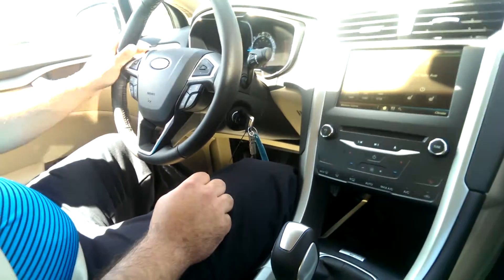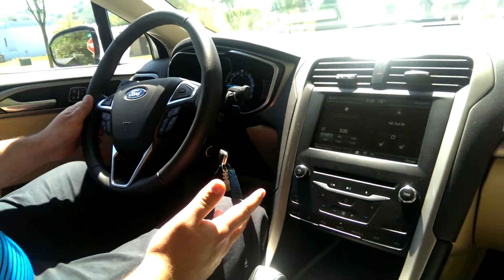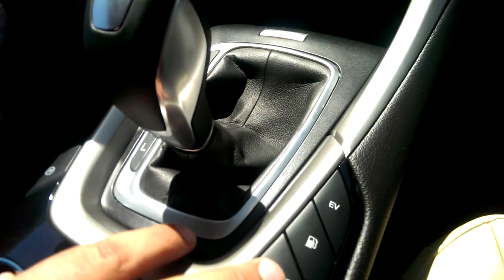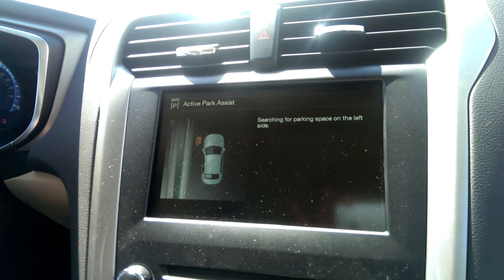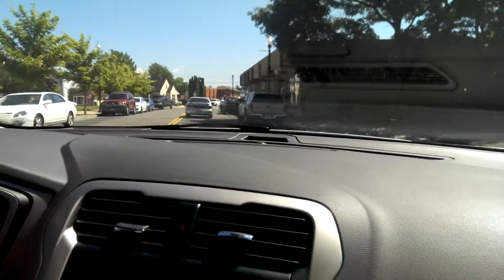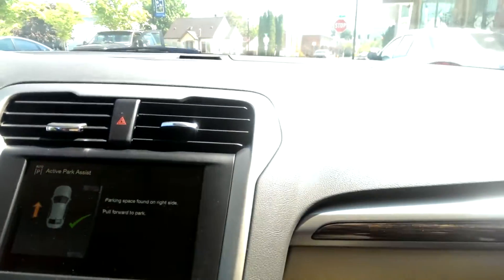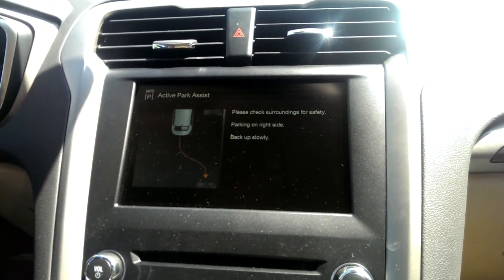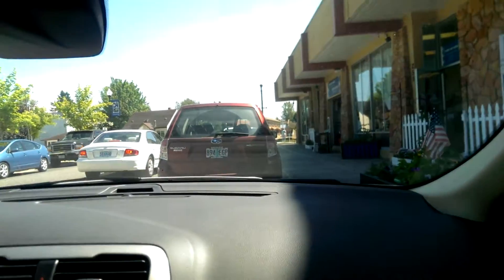Hands Free Parallel Parking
How does the parallel parking button work?  Maybe you have heard of the Active Park Assist Referenced or heard its unofficial name "hands free parallel parking button".  This is a great short demonstration.